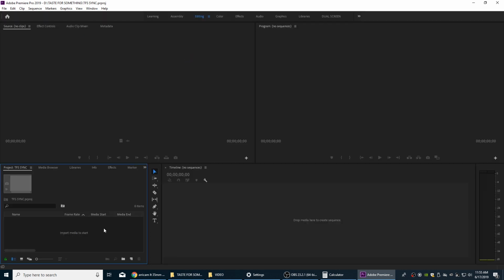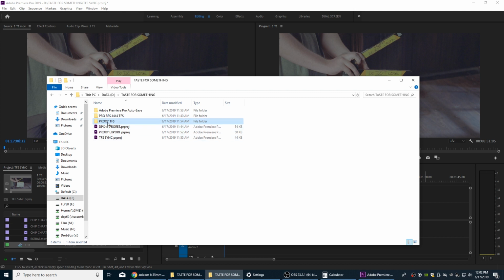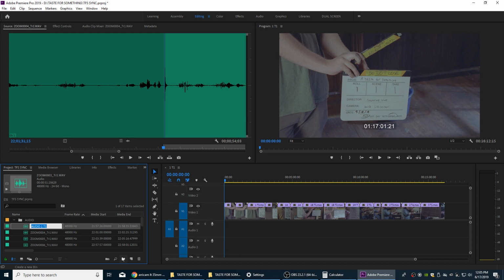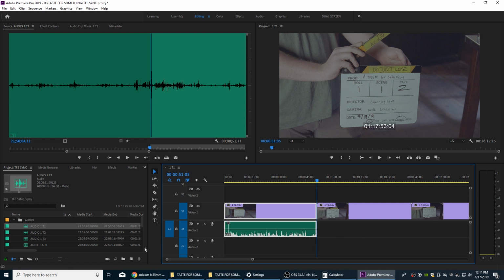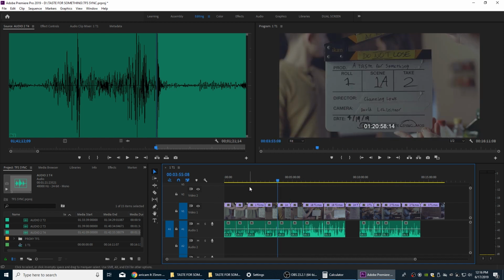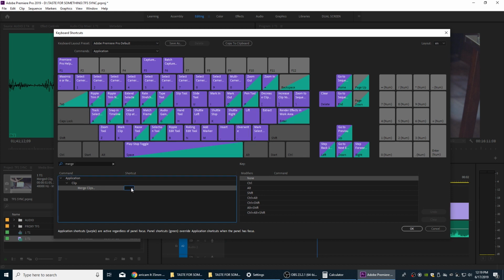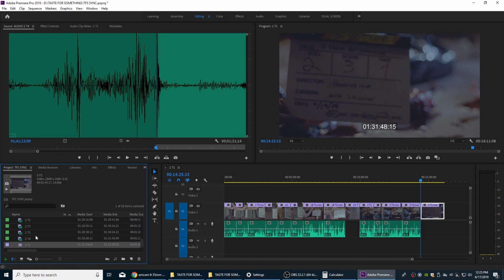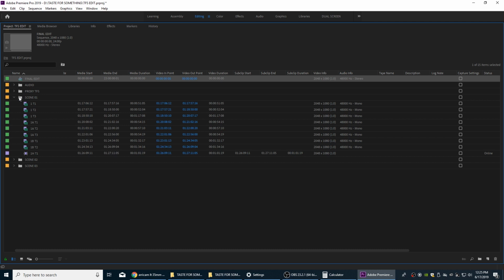35mm Film to Digital Post Production Series - PART 05 - SYNCING SOUND TO FOOTAGE and Merging